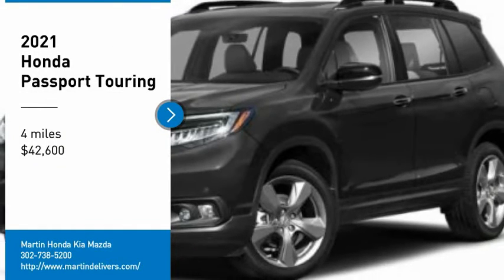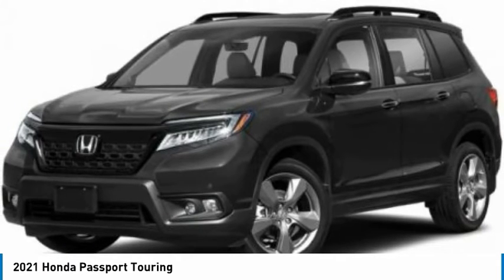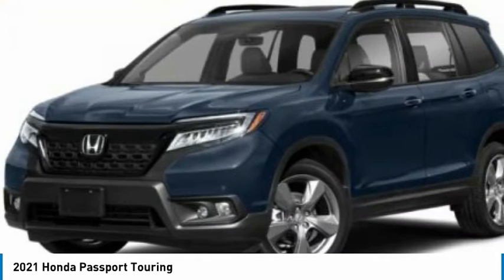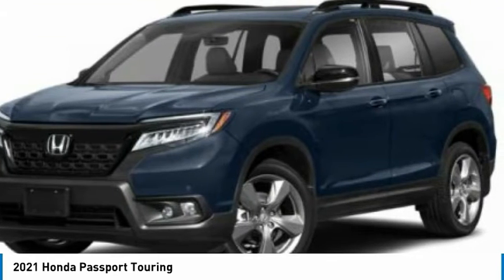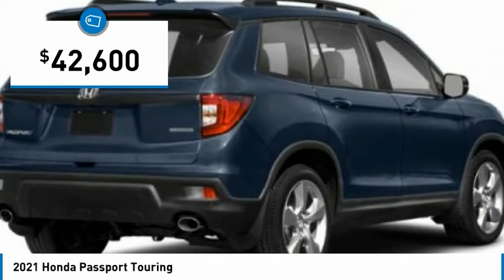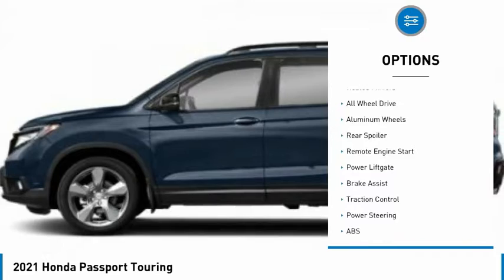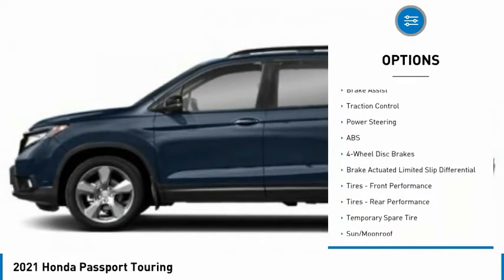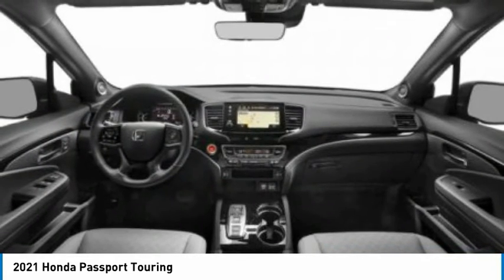2021 Honda Passport Martin Honda Kia Mazda H213544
2021 Honda Passport Touring

You'll love this 2021 Honda Passport. This is a sport utility you'll want to take home. Call and get in touch with Martin Honda Kia Mazda directly, and be the first to open the sport utility door today!